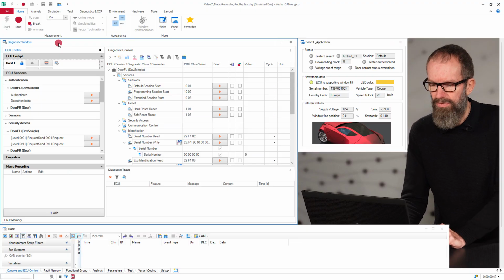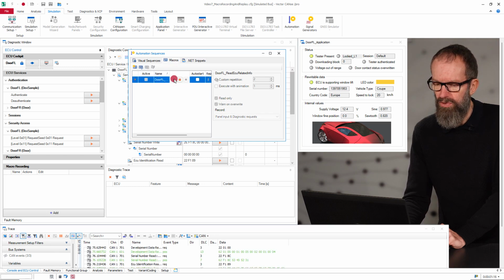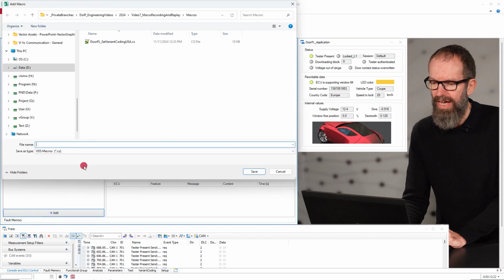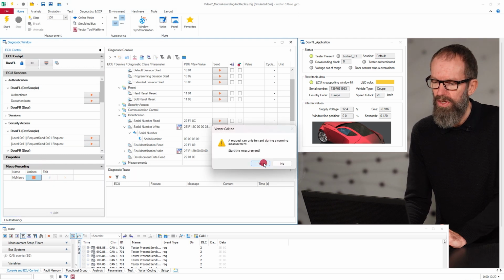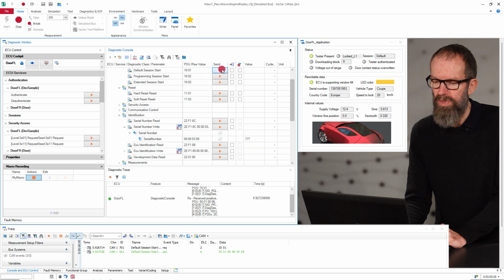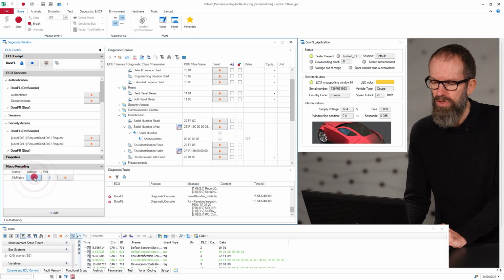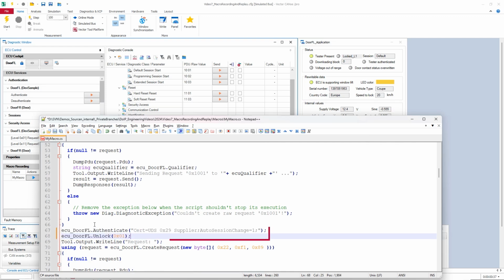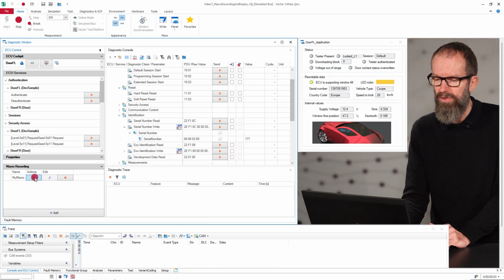Diagnostics with CANoe: Macro Recording and Replay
You have to use the same diagnostic sequences again and again? In this video, I will show you, how to automate the recording and replay of diagnostic macros with CANoe! The big advantage is, that the macros can be executed as fast as possible – faster than you recorded them. This saves time when running your tests.

00:19 Different macro types
00:50 Details on ASC macros
01:18 Details on VDS macros
01:52 Recording a macro
02:37 Editing macros
03:01 Replaying macros

Have a look at the other videos about Diagnostics with CANoe.